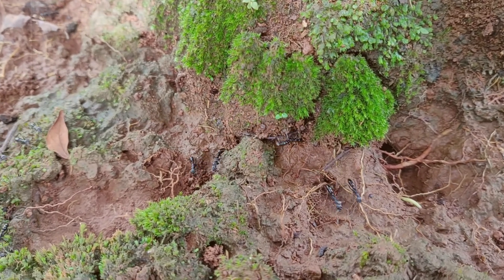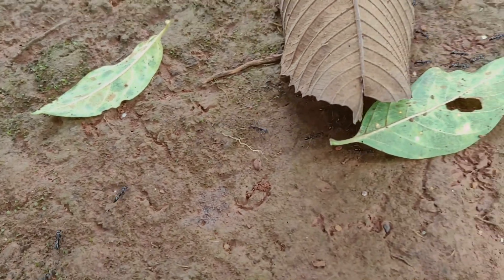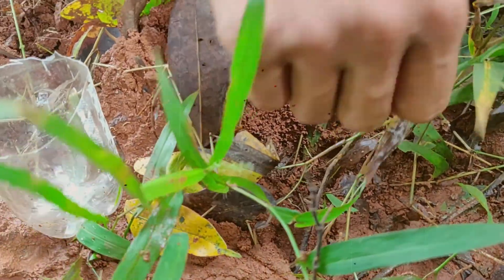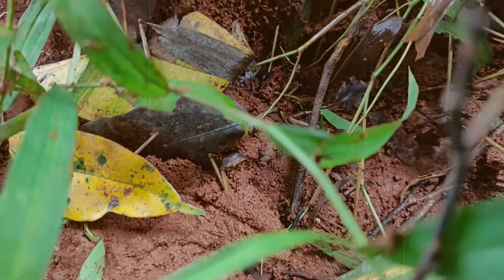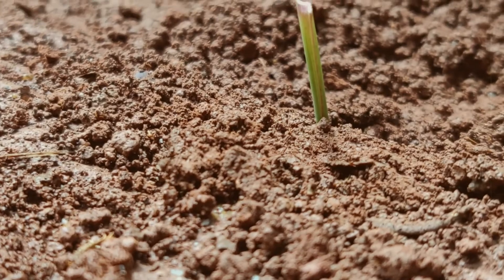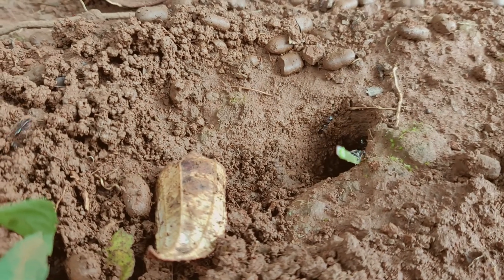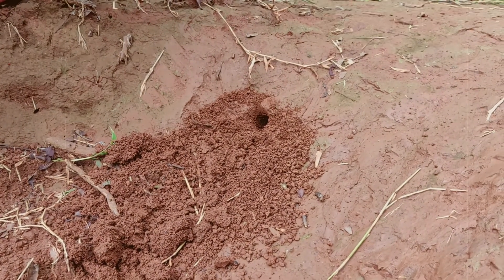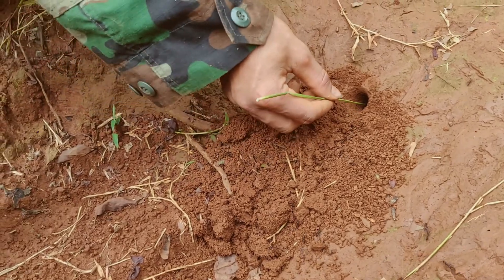Catching the crickets and make nice food | Deep fried crickets| Bunoug People catching crickets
Dear my friends,
We are sorry for the long time not uploading the video for you due to my work is out side the reception areas. I was in side the forest for the survey and stay no internet for nearly two weeks.

Today, I would like to show you some video about the local people using the Black nasty ants to hunt the Big Crickets in the hole in the ground, which this technique, I have never seen it before.

Mundul Kiri is the name of the Province, the land of mountains, where ethnic people "Bunoung" living long times ago.
Crickets are the best food for the local people in Cambodia and some parts of Southeast Asia. Most of the food from this insects are mainly fried.

Best Regards,
Mardy